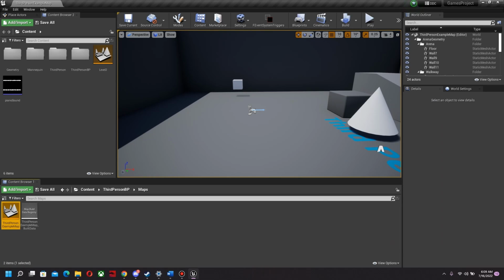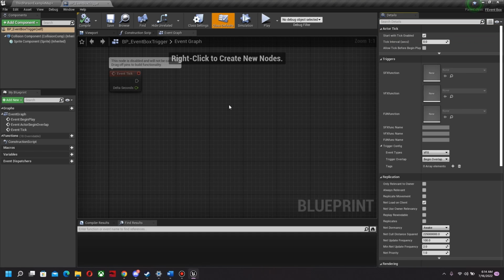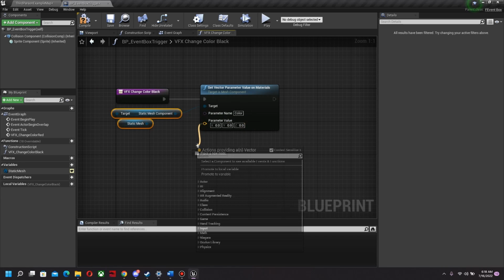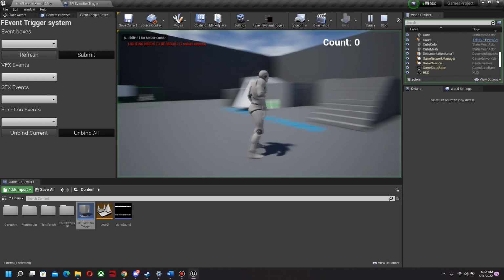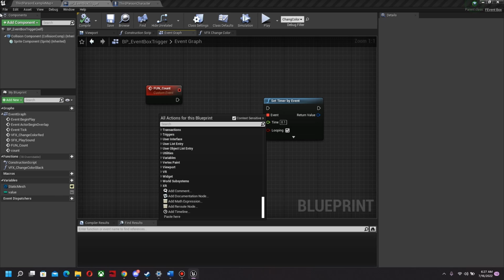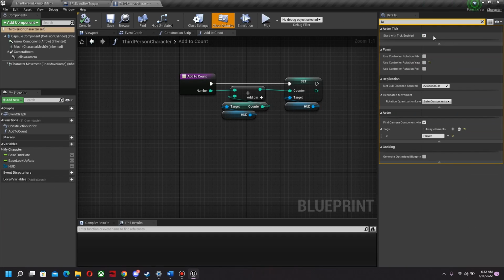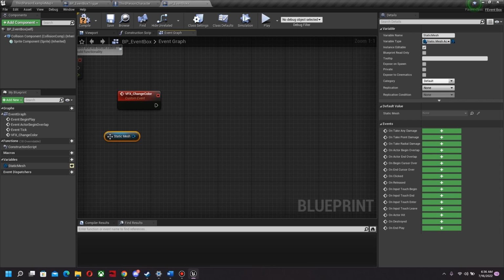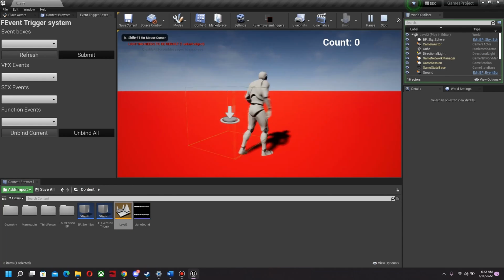Unreal Engine 4 27: FEvent Box Triggers Plugin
This plugin allows the user to assign any specific event and or function that is prefix with “VFX_”, “SFX_”, and “FUN_” to multiple instances of a trigger box. The Trigger box parent class must be “FEventBox.”